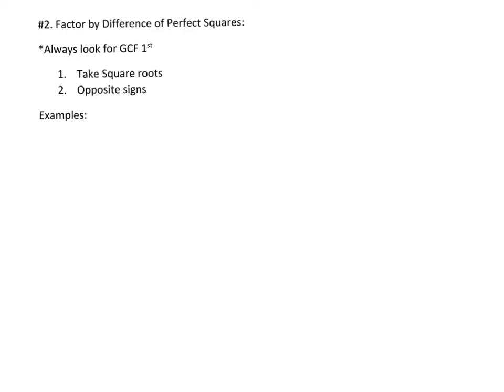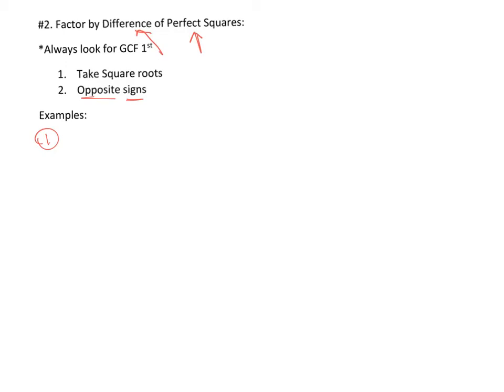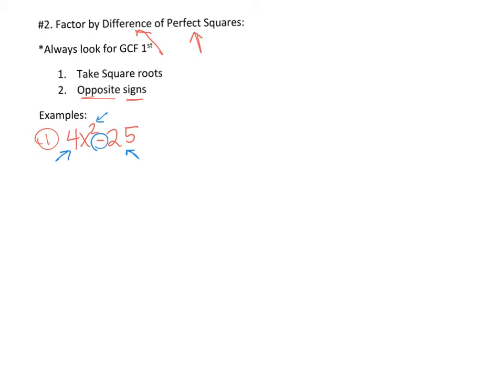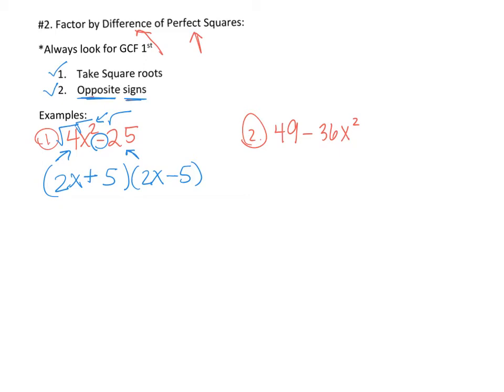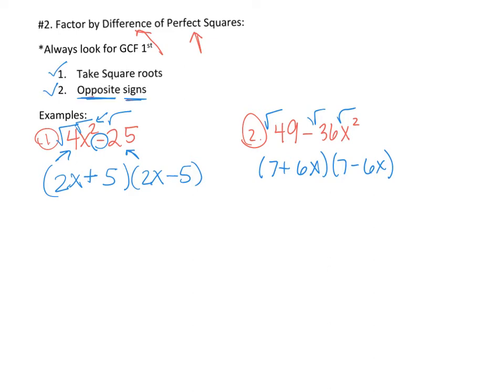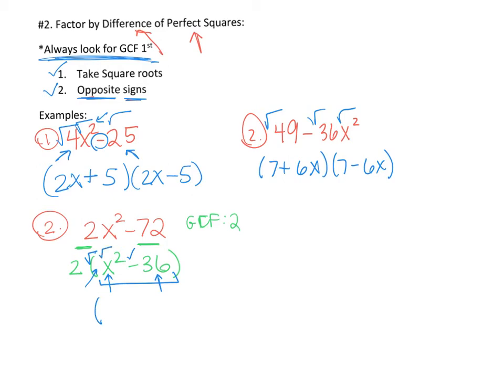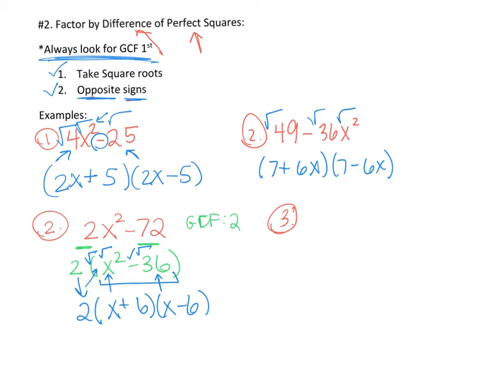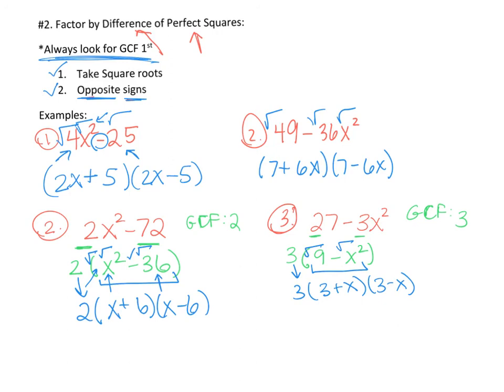2. Factor by Difference of Perfect Squares